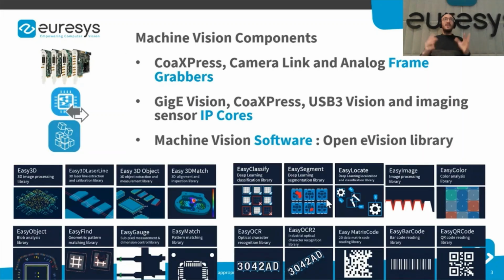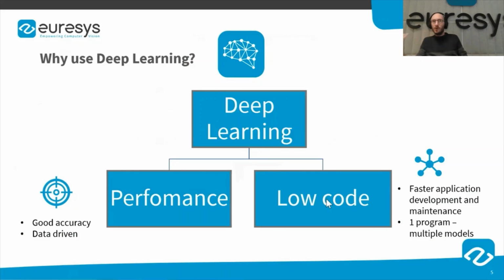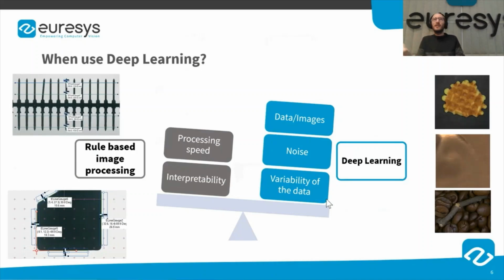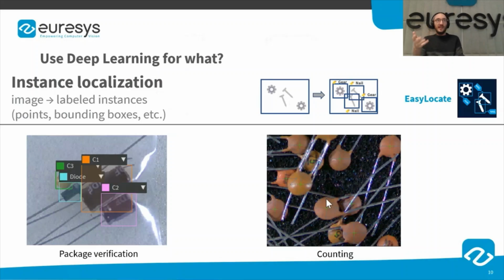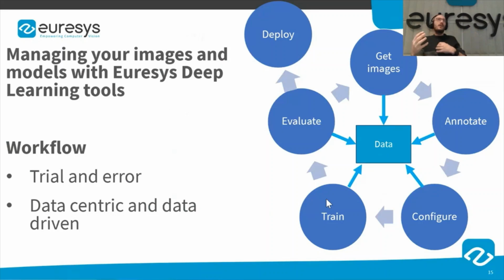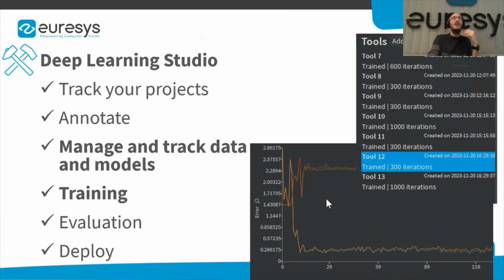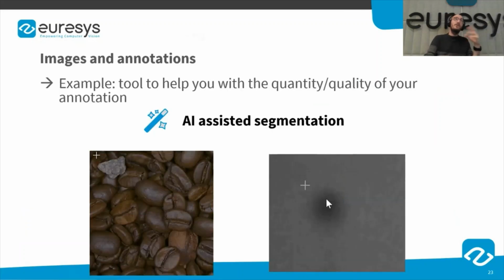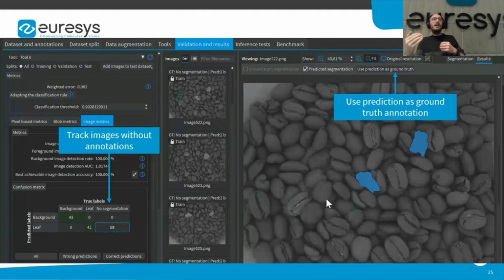IMVE Webinar Deep Learning 2023 11 23 Euresys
IMVE Webinar - Selecting the right deep learning tools for your machine vision application.

Antoine Lejeune illustrates the capabilities of Euresys Deep Learning tools : A data centric approach for managing your deep learning projects from annotation to deployment

Lejeune explores the applications in which deep learning can bring operational benefits to inspection tasks, and how Euresys tools can help you create, track and optimise deep learning models.

He reviews classic deep learning tools for classification, segmentation and localisation and compare them to a traditional image processing approach – focusing on the pros and cons of each method and how to select the right deep learning tool based on the nature of your data.

Lejeune also highlights how data is at the heart of deep learning applications and how Euresys tools integrate them into the workflow. He covers image annotations and the evaluation of trained model performance, showing how to itteratively improve the annotations and performance of your models using Euresys tools. Finally, he also discusses how to maximise your model's inference speed for deployment and production.

TIMELINE:
00:00 - 01:59 Introduction
01:59 - 02:54 Company Presentation
02:54 - 08:52 Why, When, Where using Deep Learning ?
08:52 - 09:57 Managing your Images & Models
09:57 - 14:51 Euresys Tools improving your data (Deep Learning Studio)
14:51 - 15:21 Conclusions
15:21 - 19:24 Q&A's
[V172EN]